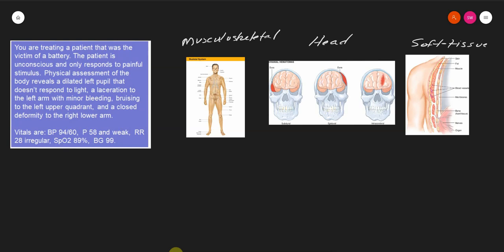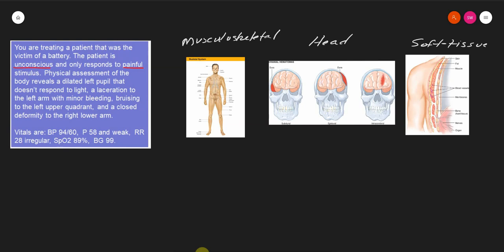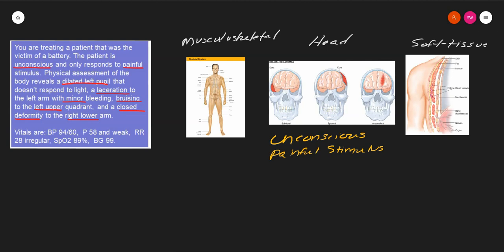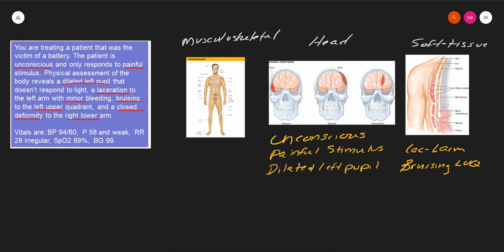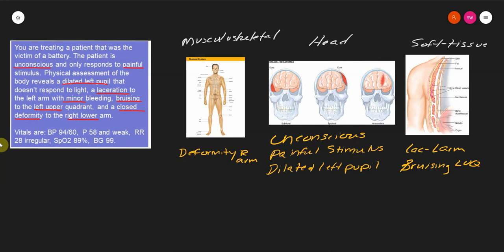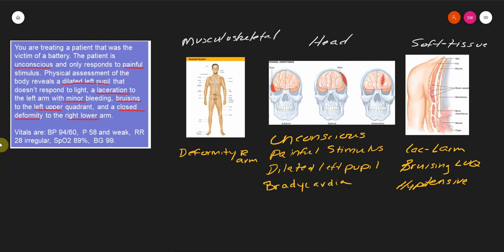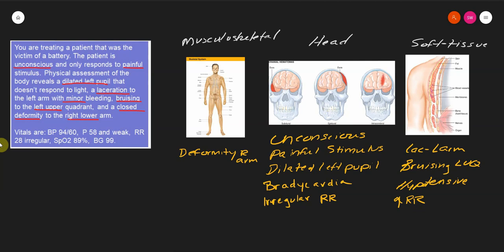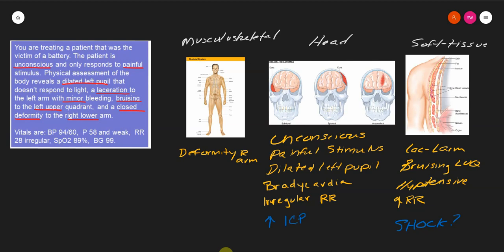Multi System Trauma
A brief overview of multi-system trauma and how to identify competing injuries.